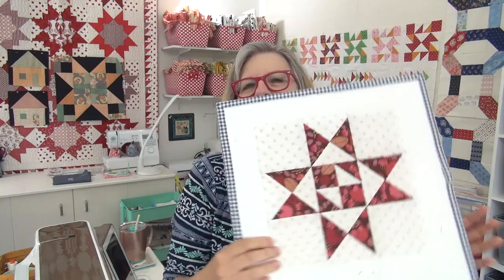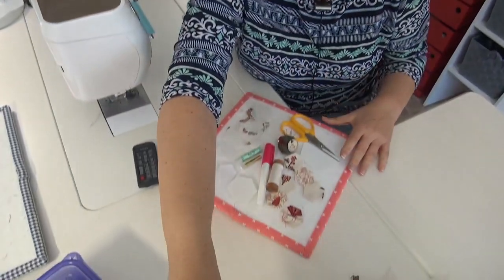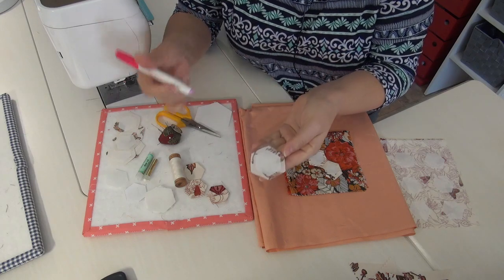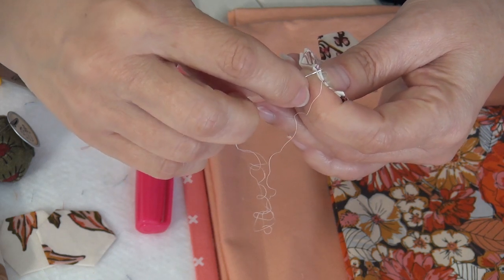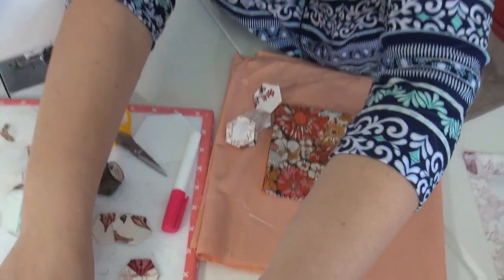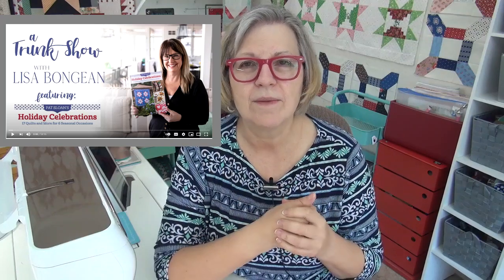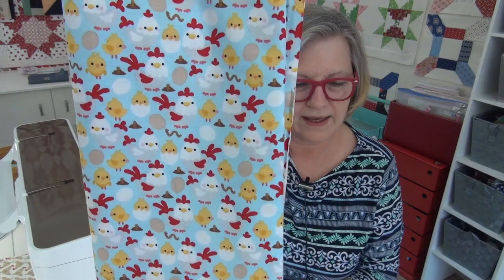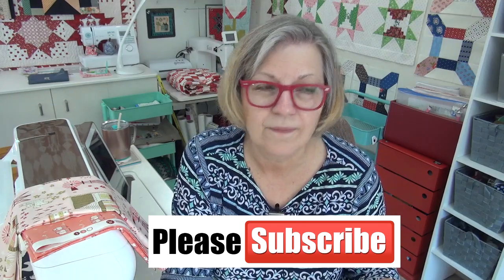Have you gone ‘old School’? Free blocks & a little epp with a few chickens tossed in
Old School BOM
-Paper shapes you remove
-Container i have my EPP in
-Roxanne applique needles

Watch Lisa Bongean of Primitive gatherings do a trunk show from my book that will be out in about a month! she also has some kits that go with my book

Such FABULOUS Basket Blocks at our group